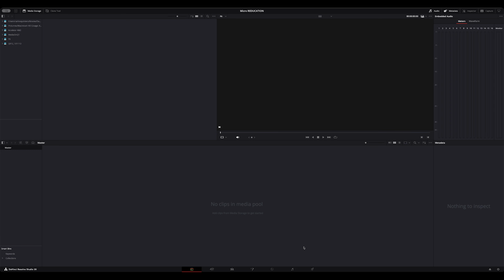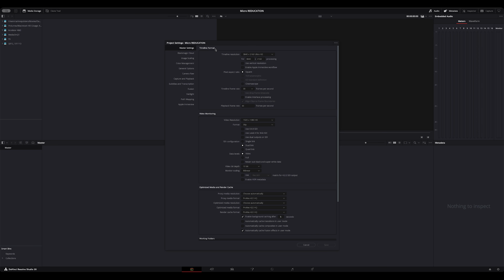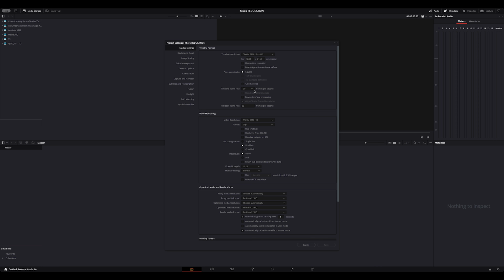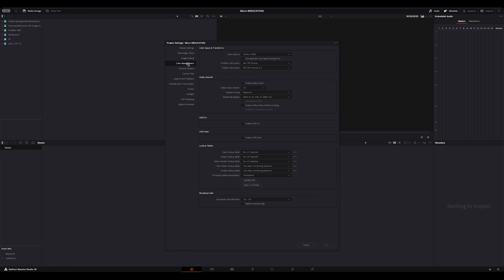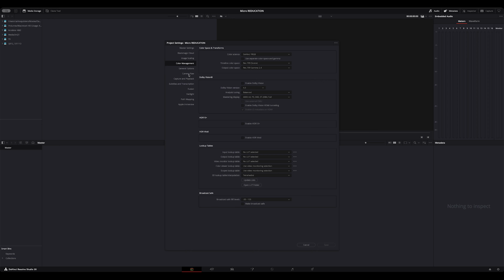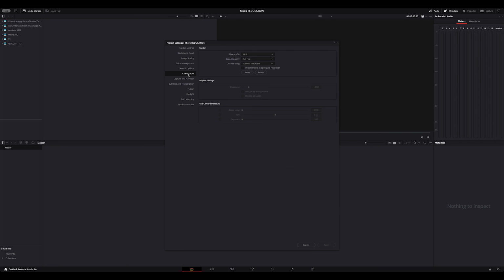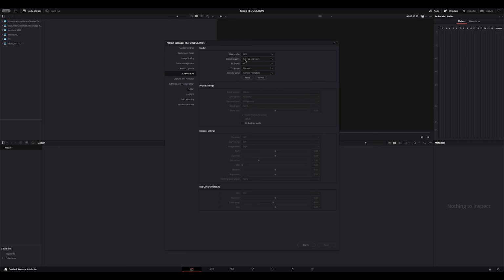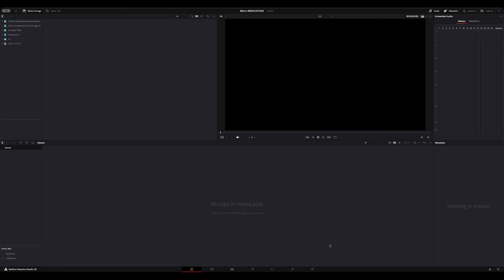Stop Ruining Your RED RAW Workflow! Set Up DaVinci Resolve the Right Way (R3D Setup Tutorial)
Learn how to set up a DaVinci Resolve project for RED REDCODE RAW (R3D) footage the right way. In this tutorial, you’ll walk through every step of creating a color-accurate, high-performance workflow that maximizes image quality and post-production efficiency.

Whether you’re working with RED KOMODO, V-RAPTOR, or DSMC2, this guide will help you avoid common mistakes when importing, debayering, and grading R3D files in DaVinci Resolve. We’ll cover essential project settings, color management, timeline optimization, and playback performance—everything you need to get the most out of your RED camera footage.

💡 You’ll learn:
 • How to properly create and configure a Resolve project for RED RAW files
 • Recommended project and color management settings for R3D workflows
 • How to optimize performance with proxy and playback settings
 • Tips for consistent color grading across RED and non-RED footage

🎥 Recommended for:
Cinematographers, colorists, editors, and creators working in DaVinci Resolve who want a clean, efficient RED RAW workflow that preserves every bit of dynamic range and color depth.

📸 Gear Used: RED V-RAPTOR | RED KOMODO | DaVinci Resolve Studio
📂 Workflow: REDCODE RAW (R3D)

🎥 Gear I Use to Make Videos:
1. RED RAPTOR X
2. RED KOMODO X
3. Canon R5C
4. Canon C70
5. DJI Osmo Pocket 3
6. Favorite Prime Lens
7. Favorite Zoom Lens
8. Favorite Wide Angle Lens
9. Easy Wireless Audio
10. Favorite Wireless Audio
11. Complete Gear List

My LUT Packs
1.
2. RED R3D IPP2 Pro LUT Pack
3. CLog3 Pro LUT Pack
4. R5 RAW (CLog2) Pro LUTs
5. Canon C70 Pro LUTs
6. Sony SLog3 SGamut3 Cine Pro LUTs
7. C200 RAW Pro LUTS

💰 Best Deals on Camera Gear!

Some of the links used in the description will direct you to Amazon or B&H, as an Amazon Associate and B&H Affiliate I earn from qualifying purchases at no additional cost to you.

📜 Artlist License
Music Pro, Artlist License
License Owner - Carlos Quintero
License Number - 666780
18 Aug 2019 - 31 Dec 2037
Company - MediaOnQ